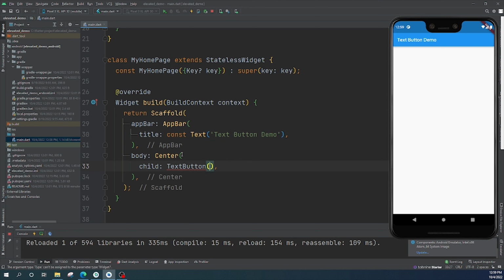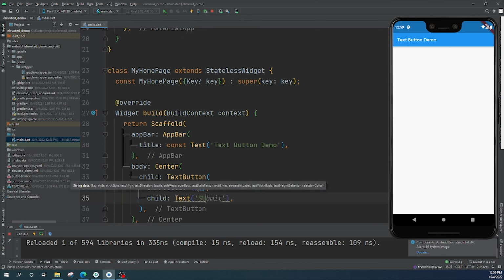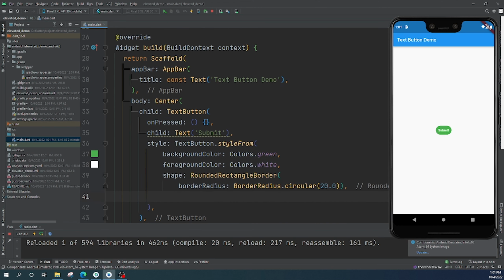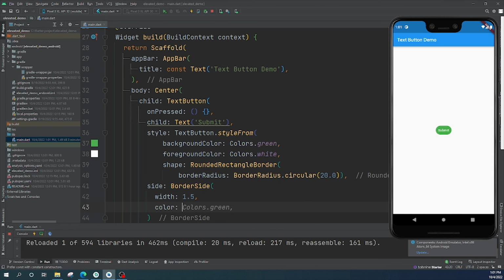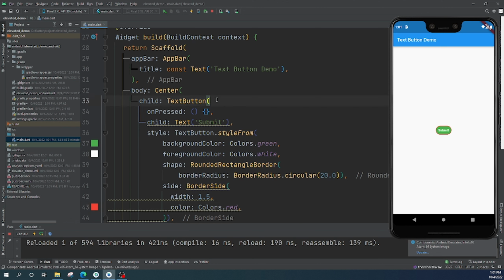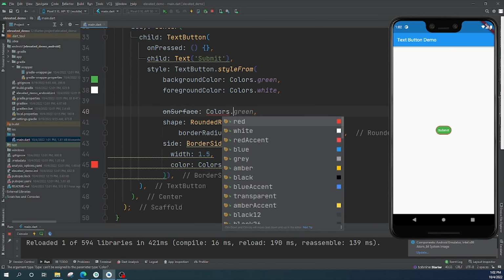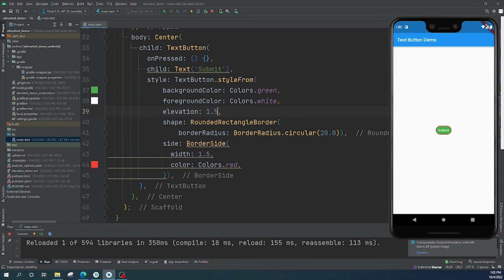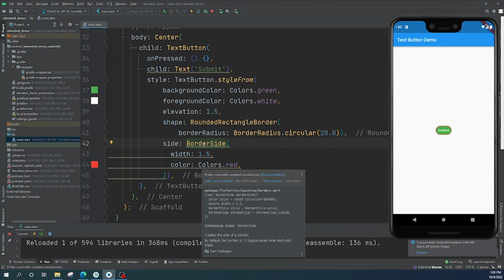Flutter Text Button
Hello Everyone!